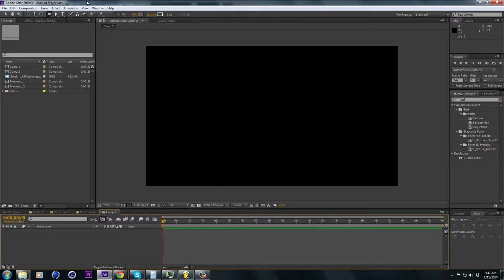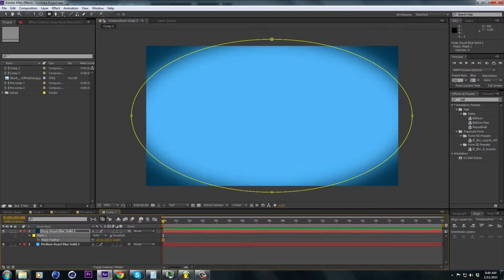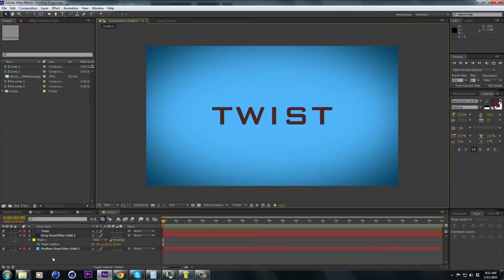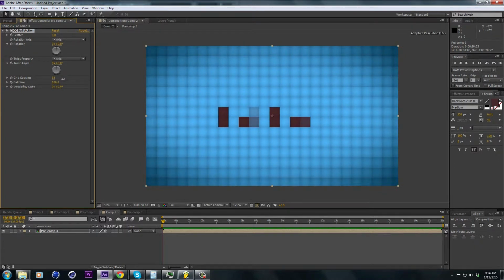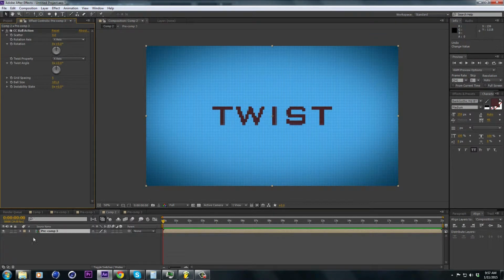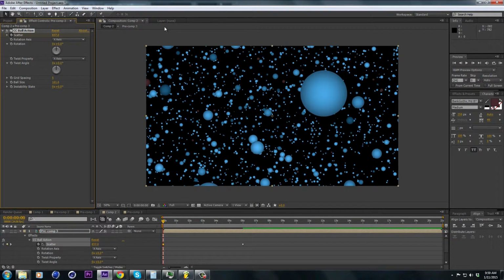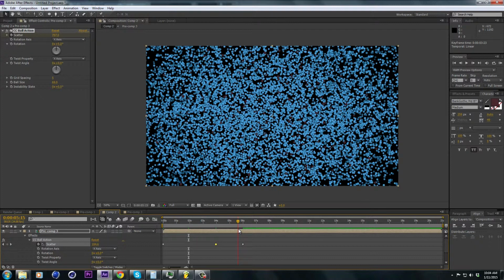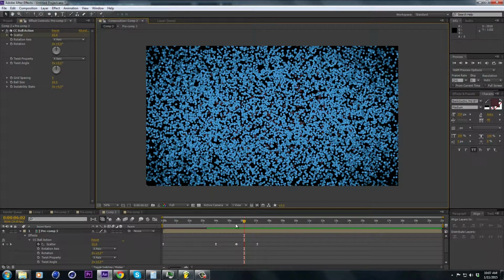AE Twist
Check out this cool tutorial on how to create a cool effect using basic After effects techniques. . .